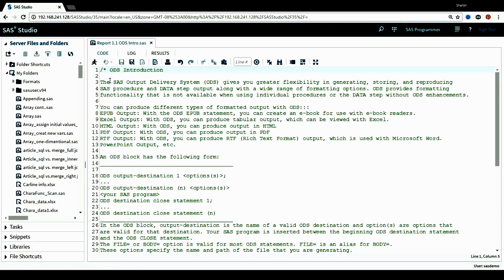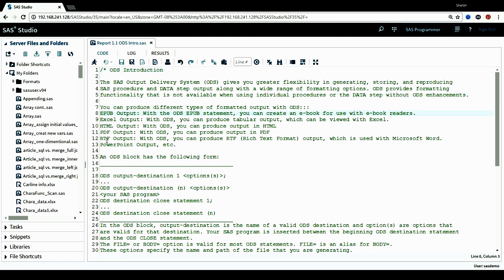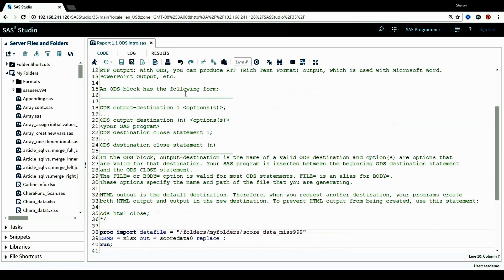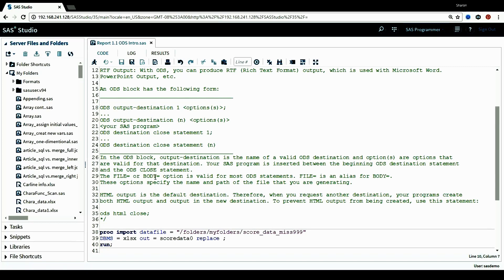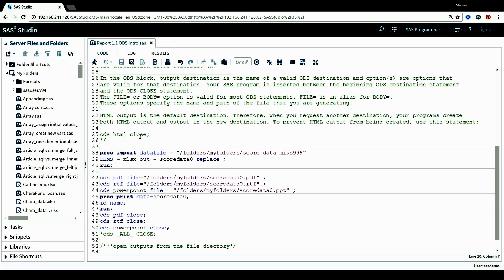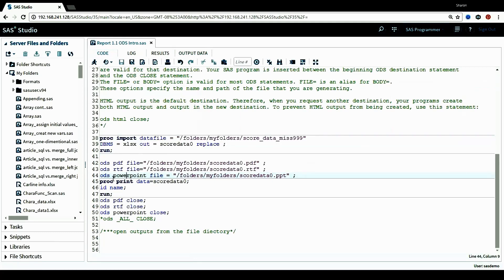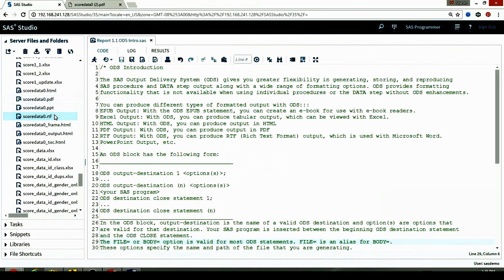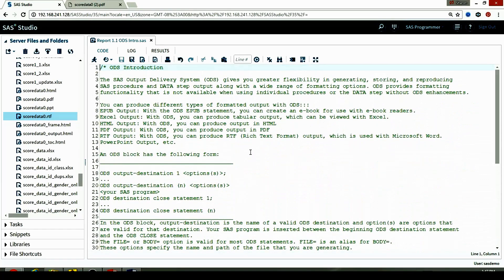SAS report and table: ODS overview with examples creating PDF, RTF, PowerPoint outputs